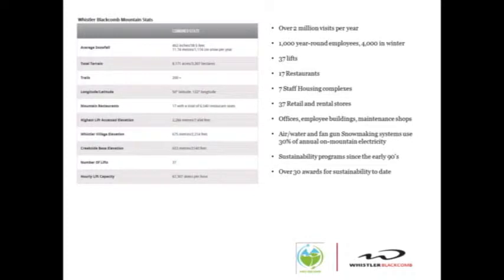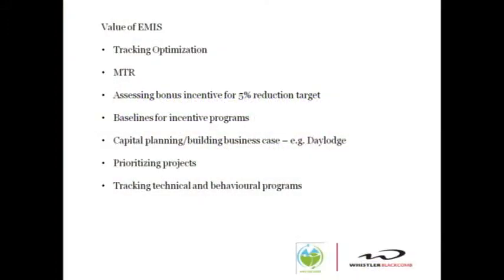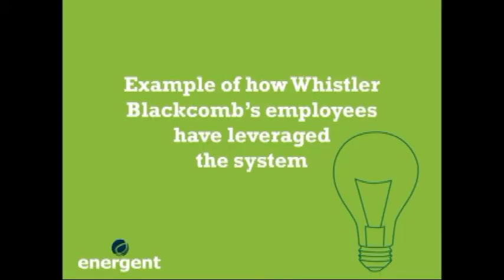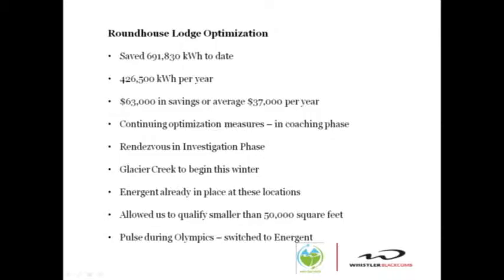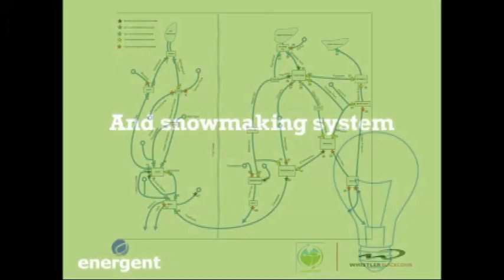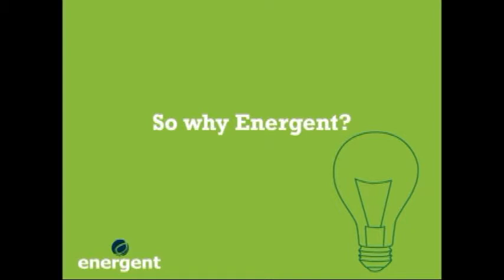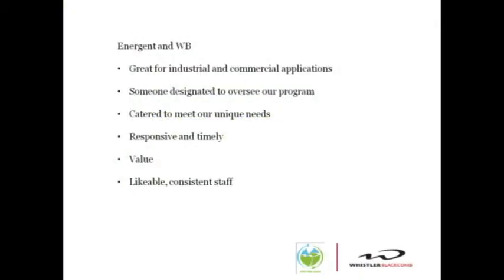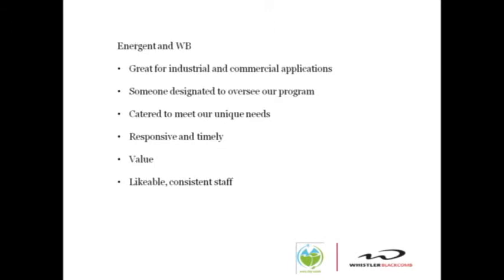Whistler Blackcomb & Energent saving energy and dollars